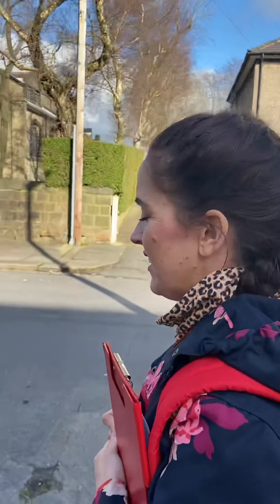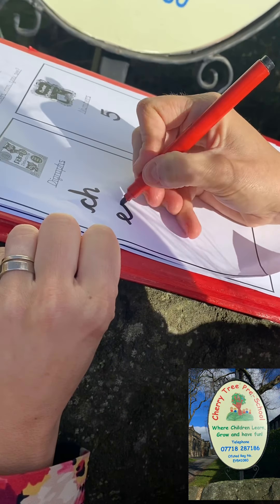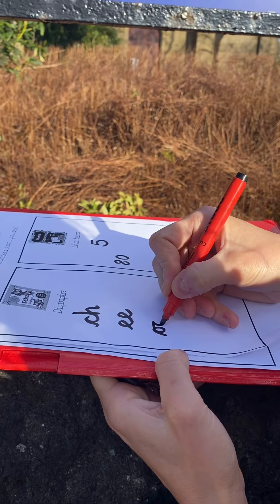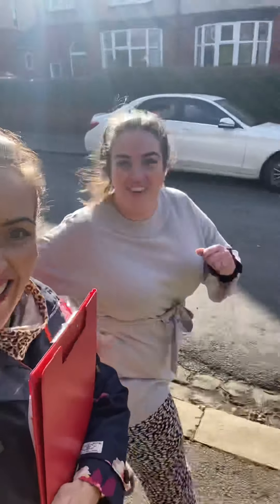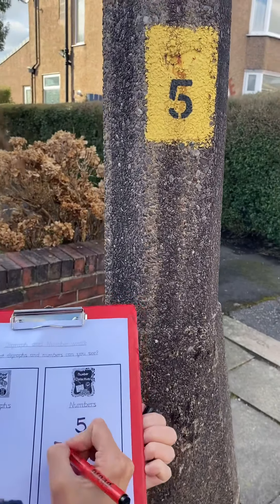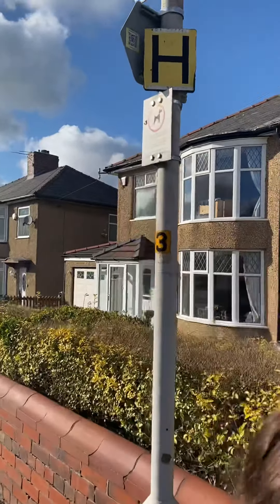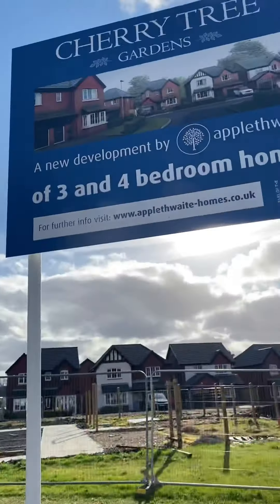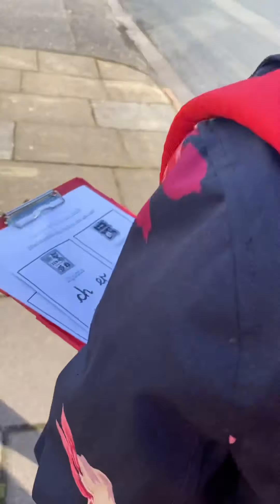Number and Sound Hunt - 5th March